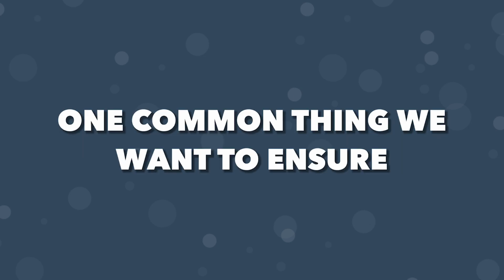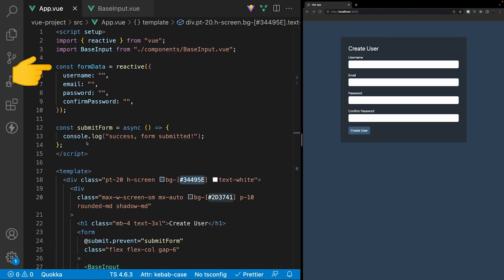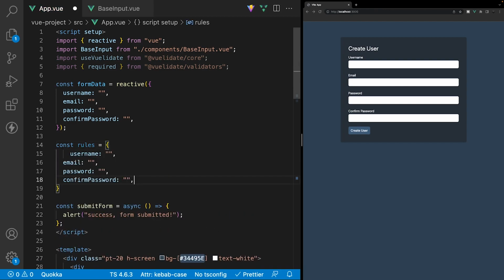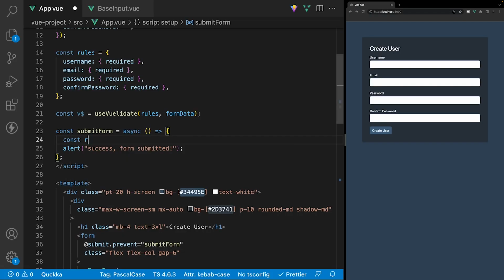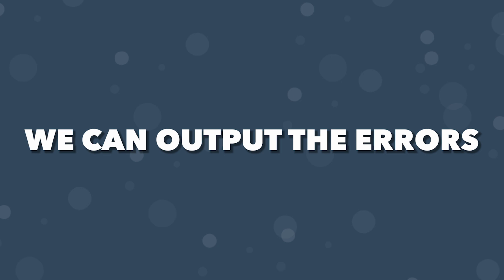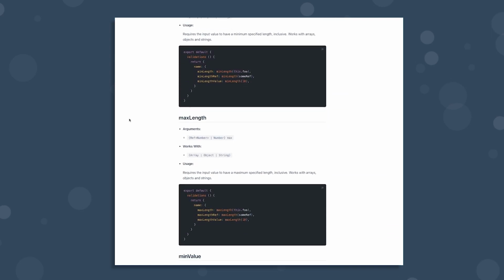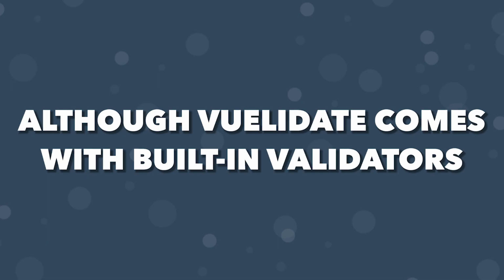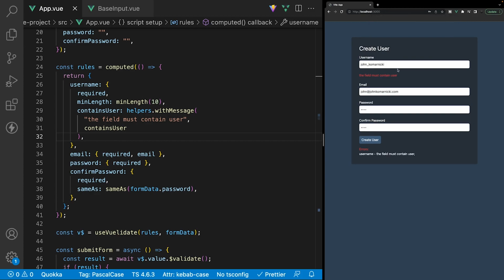Easy Form Validation With Vuelidate | Vue 3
Form validation is an essential part of any form, and you want to ensure that the data fields are completed and in the correct format. Vuelidate provides a simple, lightweight alternative to writing out excessive lines of javascript to validate your forms for vue.js.
Timestamps:
0:00 Introduction
1:42 Setup Vuelidate
2:58 Validate Data
4:19 Output Error Messages
5:44 Vuelidate Built-In Validators
6:58 Write Custom Validations